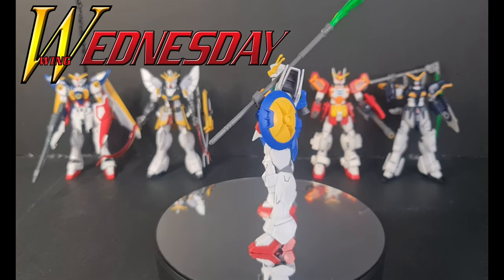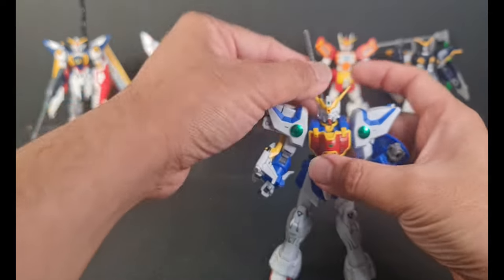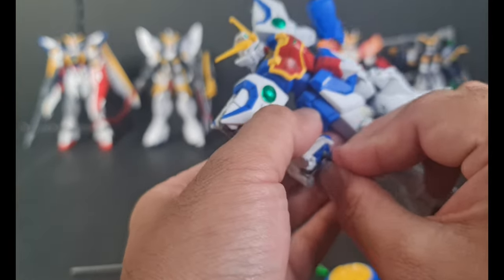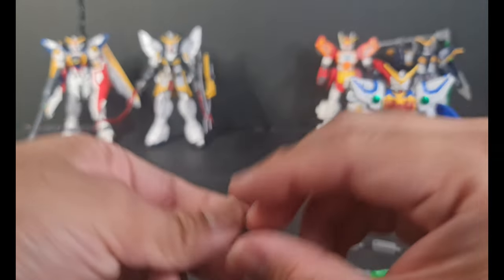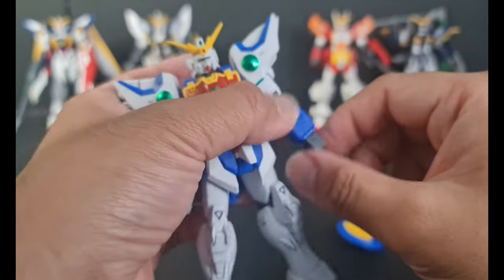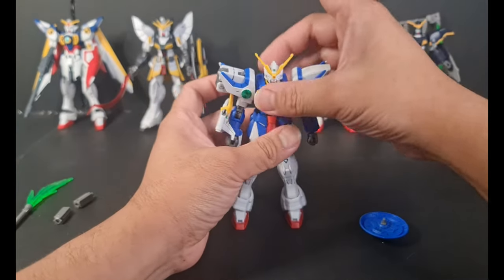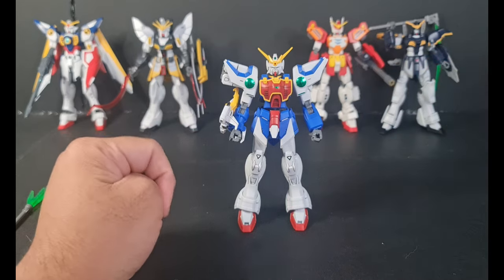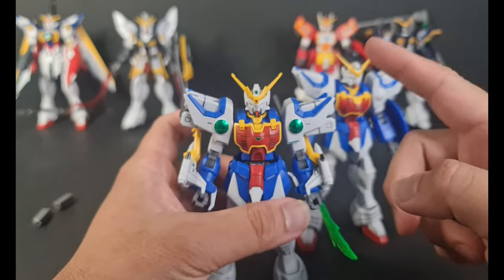Review: HG 1/144 Gundam Shenlong (With Surprise Ending!)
Let us all review this amazing kit from HGAC Gundam Shenlong.